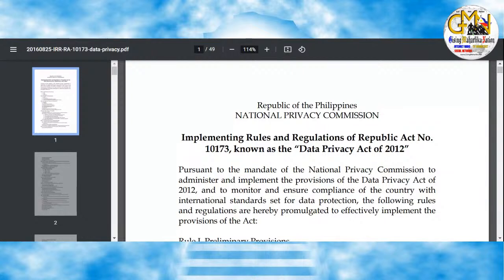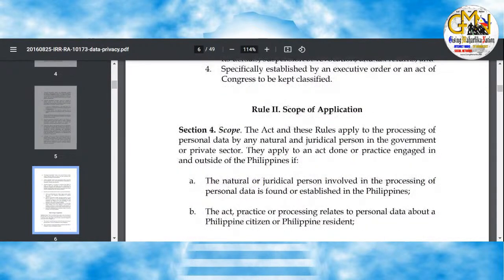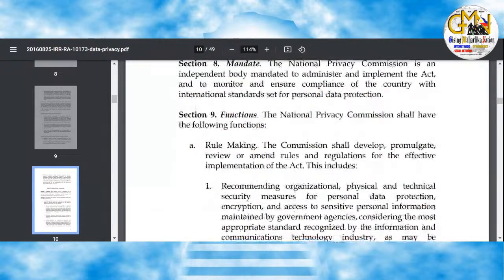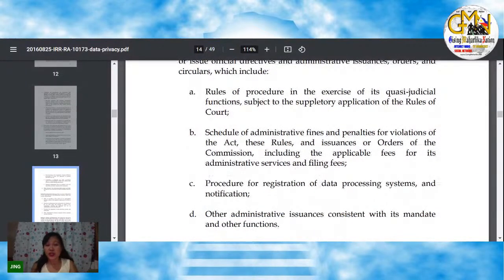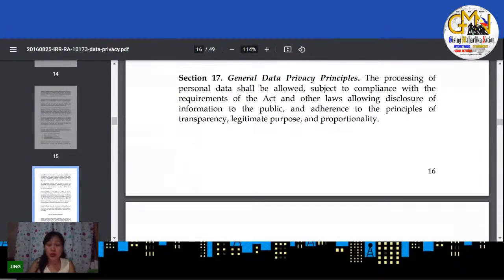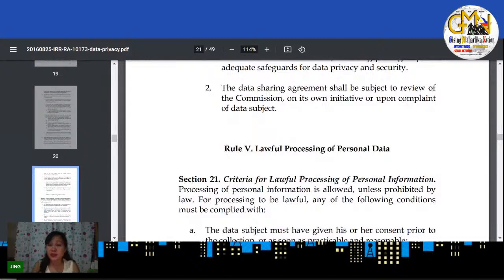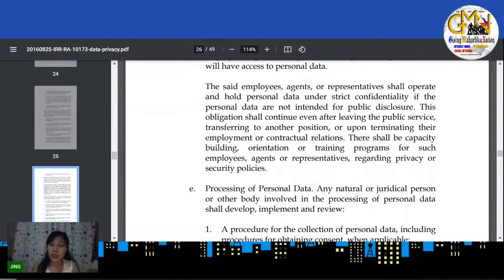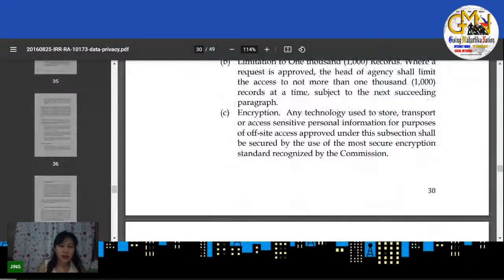Republic Act 10173 ( Data Privacy of 2012)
REading of full content of R.a 10173